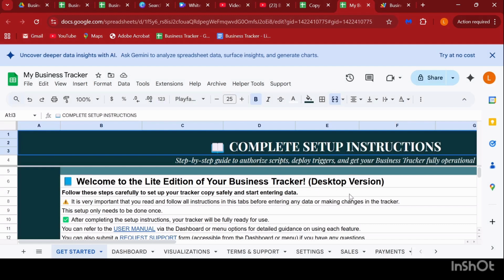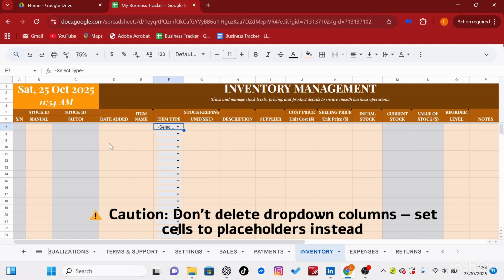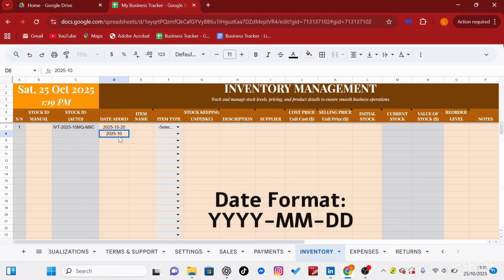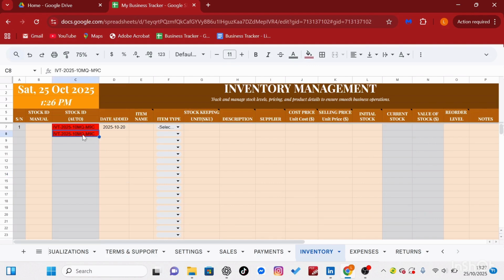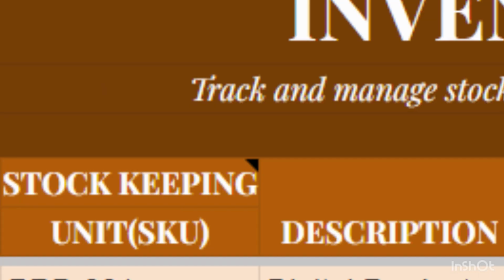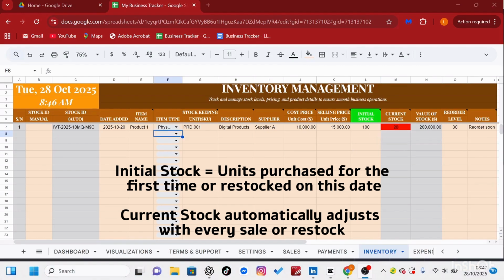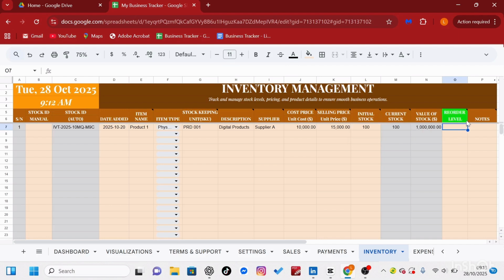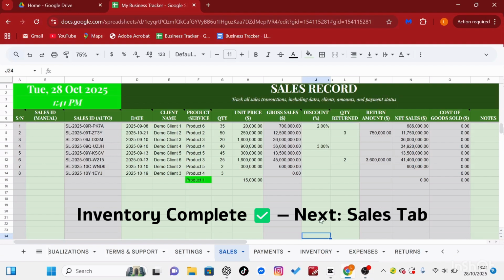How to Build a Smart Inventory System in Google Sheets (Free Template + Tutorial)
Learn how to:
✅ Add and organize your products professionally
✅ Track live stock levels automatically
✅ Get instant low-stock alerts with reorder levels
✅ Avoid duplicate IDs & formula errors

This step-by-step video walks you through the Inventory Tab setup inside the Free Business Tracker (Desktop Version) — built for entrepreneurs who manage their business on PC.

👇 Request Your Free Copy of the Inventory Tracker

Start managing your business like a pro — all in Google Sheets.

✅ How to Get Your Free Copy
Once you request access, you’ll receive the tracker along with guidance on setting it up correctly for your business.